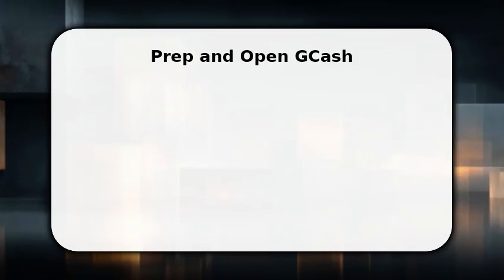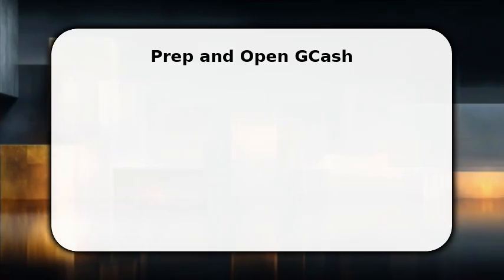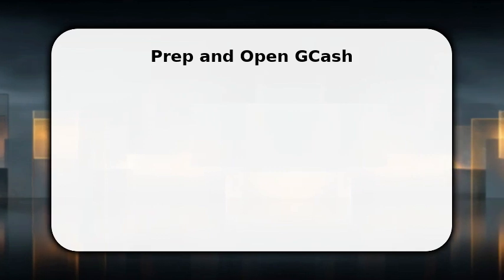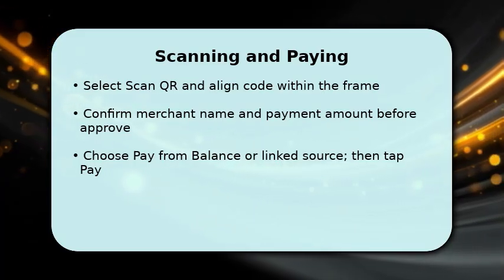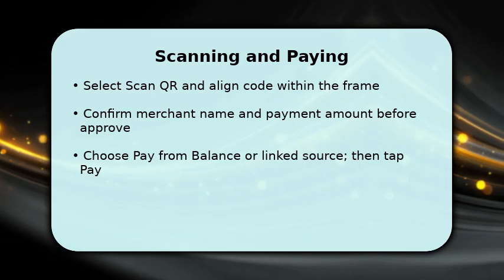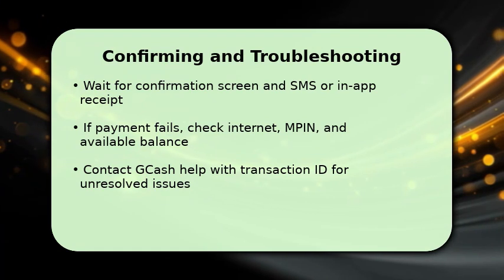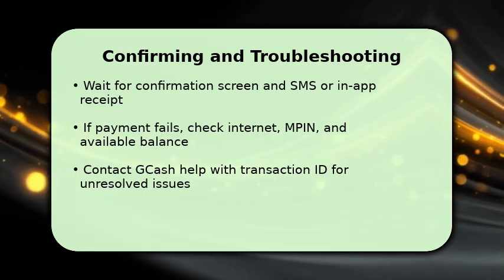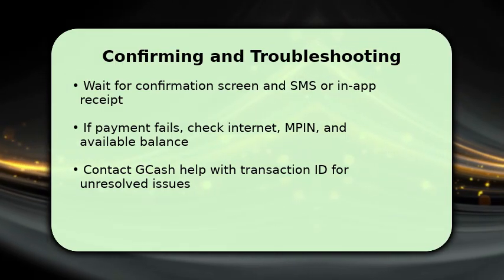How to Use Qr Code Gcash (updated)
Discover the simplicity of integrating QR Code Gcash for seamless transactions. This updated guide walks you through setting up, scanning and using your own customized QR Codes with ease on various devices.